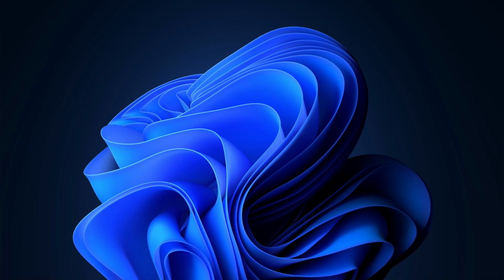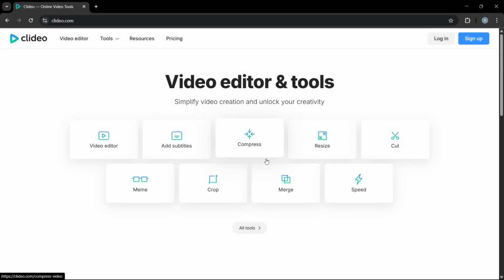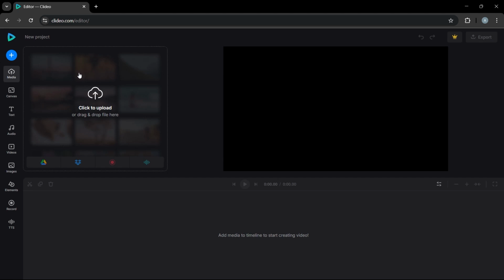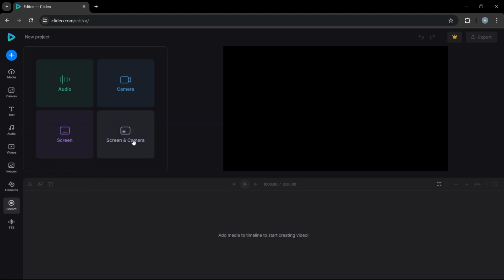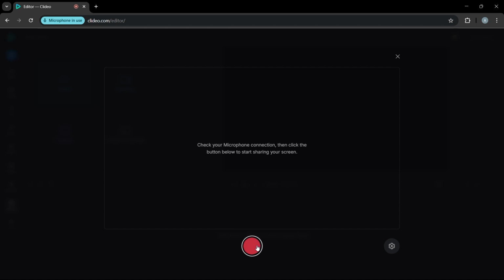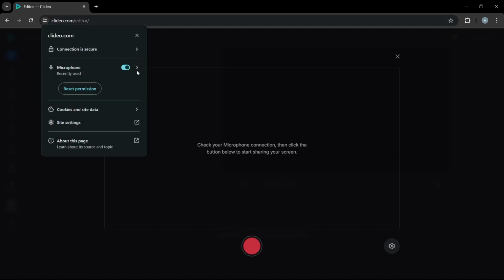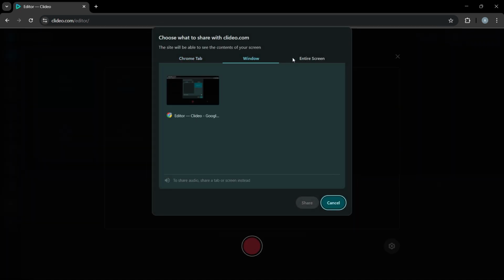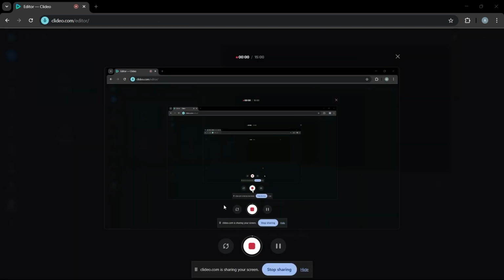How to Record you PC Screen with Online Website for Free [easy]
Need to capture your screen without installing any software? This quick video shows you how to record your PC screen using a free online screen recorder! Perfect for tutorials, gameplay, presentations, or anything else—just open the website, hit record, and download your video in seconds. No sign-up, no watermarks, and super simple to use. Great for students, teachers, and creators!